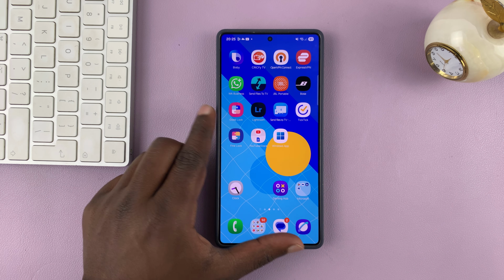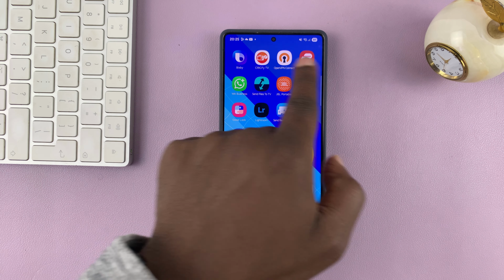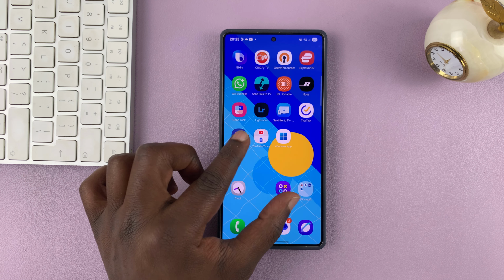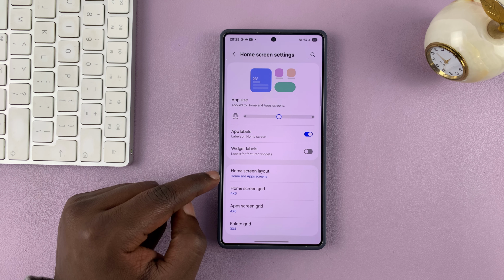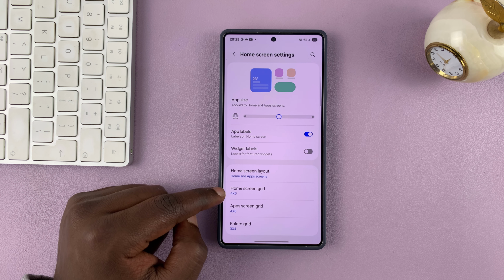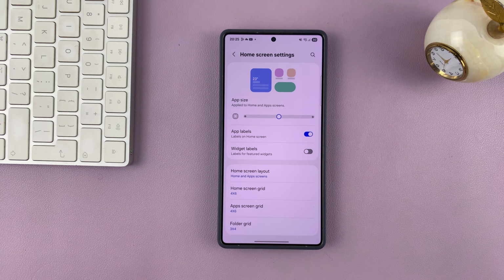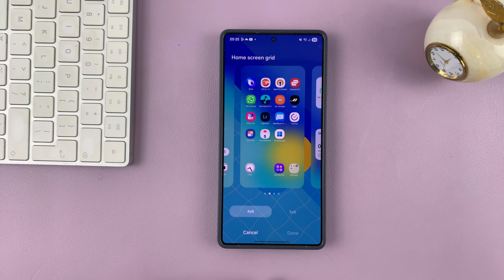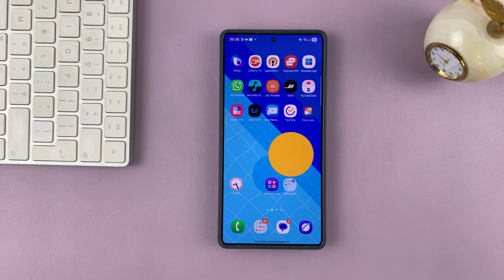How To Fit More Icons On Home Screen In Samsung Galaxy Phone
This easy tutorial shows you how to change the home screen grid layout to display more app icons no clutter, just better organization. Whether you're using a Galaxy S25, A-series, or Z Fold model.

Tap and hold any empty space on your home screen until the customization menu appears.
At the bottom of the screen, tap on “Settings”
Tap on “Home screen grid.”
You'll see different grid options like 4x5, 4x6, 5x5, 5x6, etc.
Choose a larger grid layout like 5x5 or 5x6 to fit more icons per page.
Tap Done to save the changes.

Cell Phone Tripod Adapter